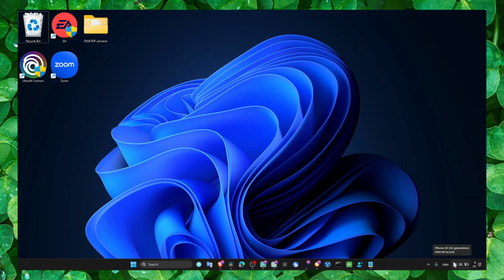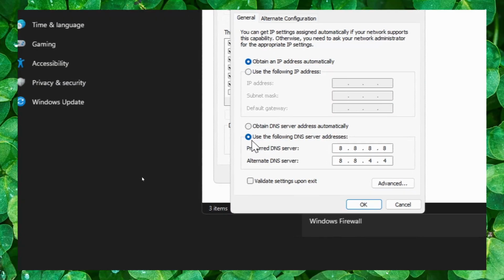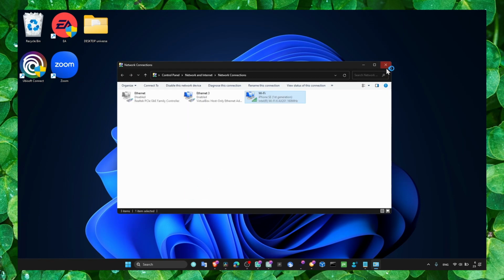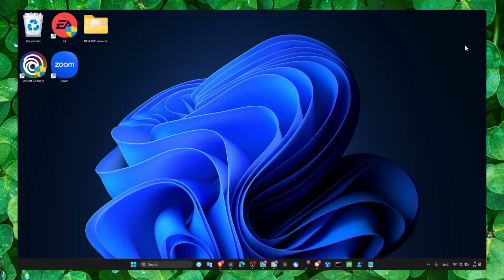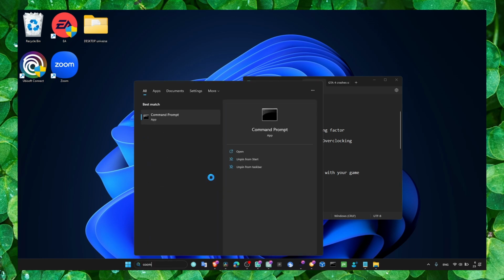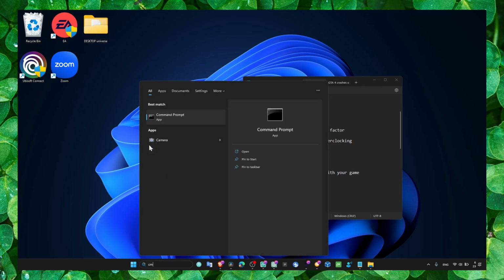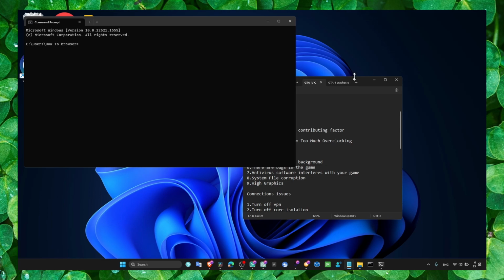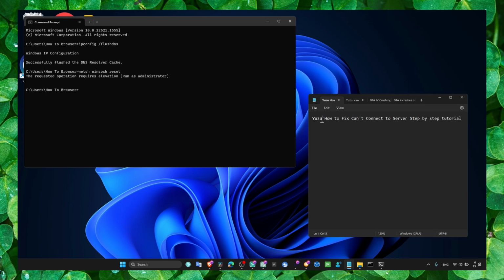Yuzu How To Fix Can't Connect To Server Step By Step Tutorial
Welcome to this step-by-step tutorial where I will show you how to fix the "Can't Connect to Server" issue in Yuzu. If you're having trouble connecting to the Yuzu server, then you're in the right place. In this video, I will guide you through the process of fixing this issue in a simple and straightforward way.

Make sure you follow along with me so that you don't miss any important steps. This tutorial is perfect for both beginners and advanced users, and I will explain everything in detail so that you can understand what you're doing.

By the end of this video, you'll know exactly what to do to fix the "Can't Connect to Server" issue in Yuzu, and you'll be able to enjoy your games without any interruptions.

So, if you're ready to get started, grab your computer, and let's dive in!

how to fix Yuzu  cant connect to server fix
how to fix Yuzu  cant connect to server pc
how to fix Yuzu  cant connect to server ps4
how to fix Yuzu  cant connect to server ps5
how to fix Yuzu  server error
how to fix Yuzu  server connection error
how to fix Yuzu  servers